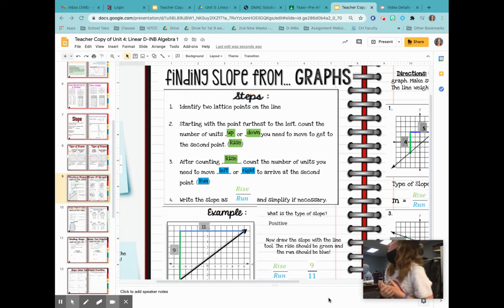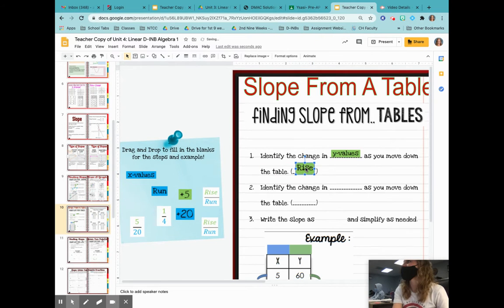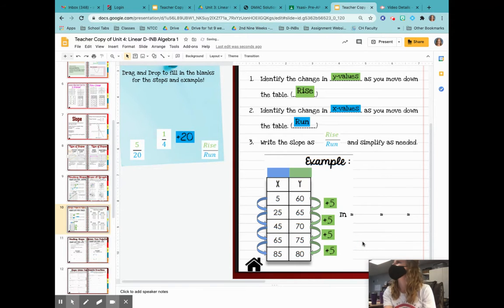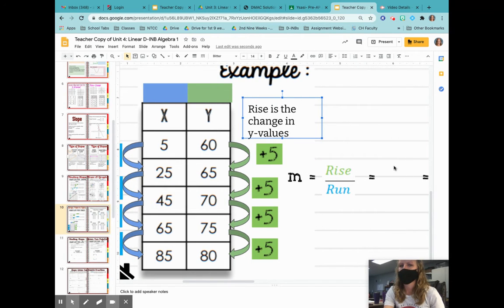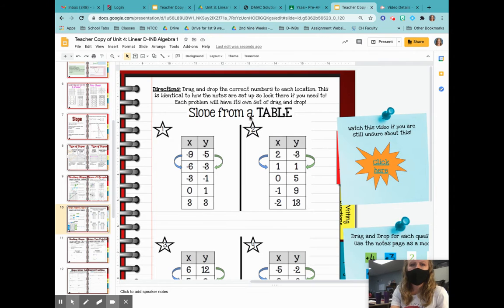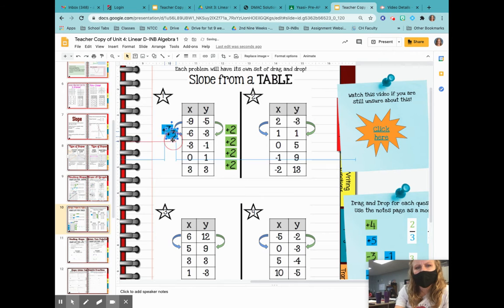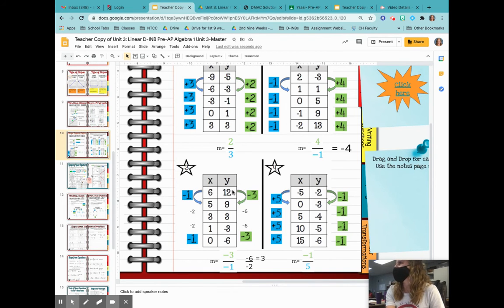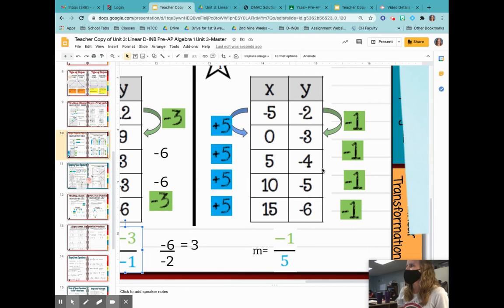Slope from a table